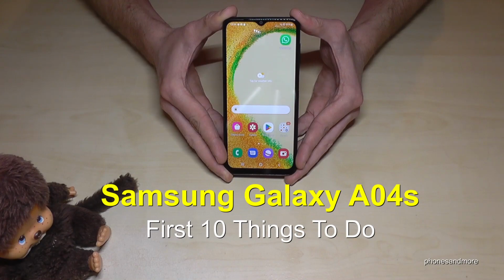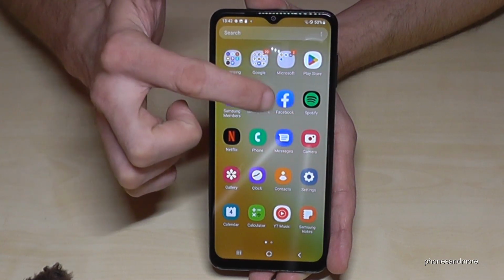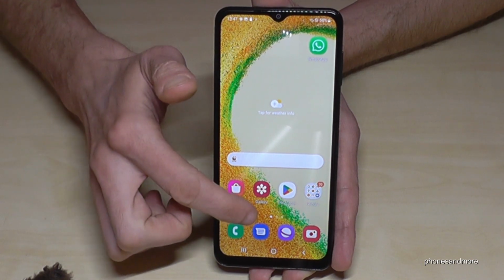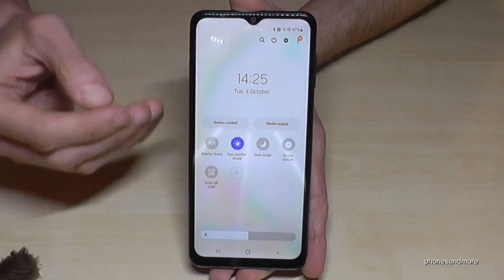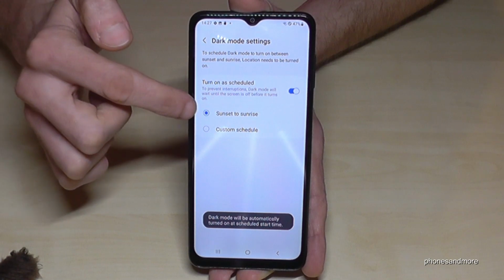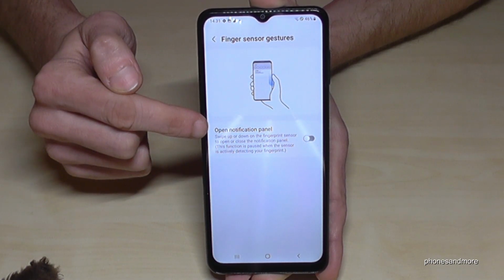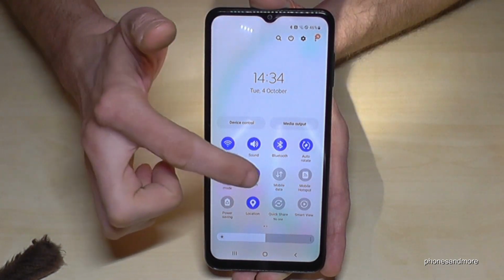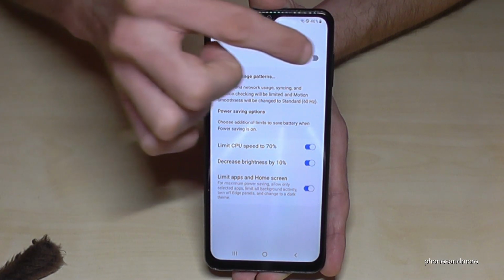Samsung Galaxy A04s: First 10 Things To Do! (Set up your Phone!)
With this video, I want to show you 10 first features for your Samsung Galaxy A04s for more comfort, security and a better health.

I hope, that this tips and tricks video will gives you the best Setup for your Samsung A04s.